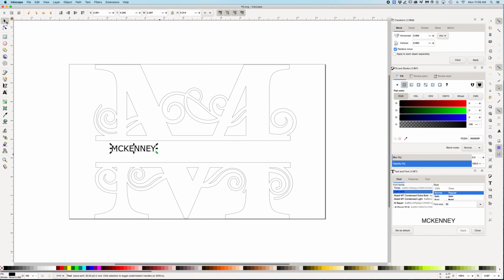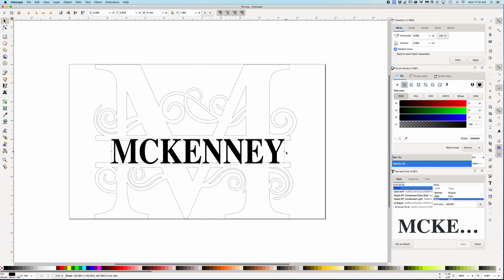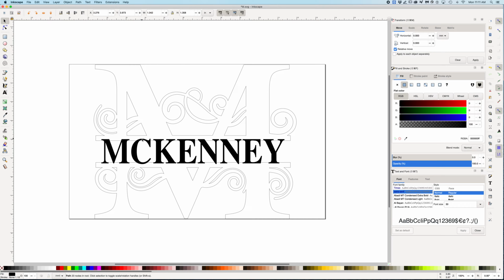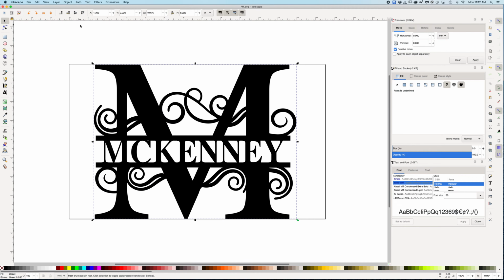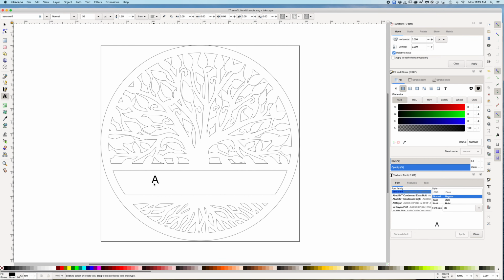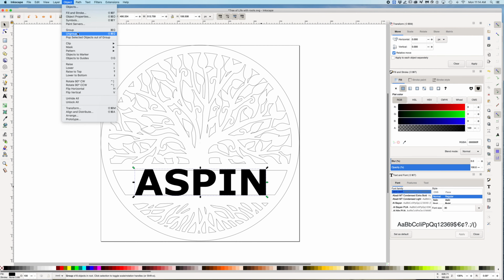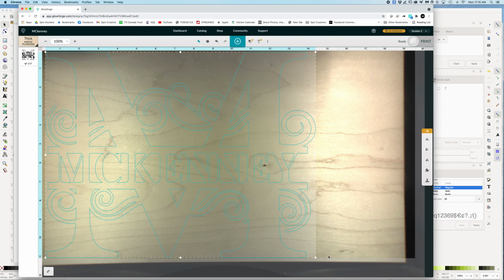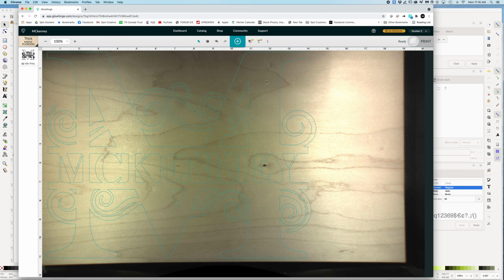Uniting Names to Monograms in Inkscape